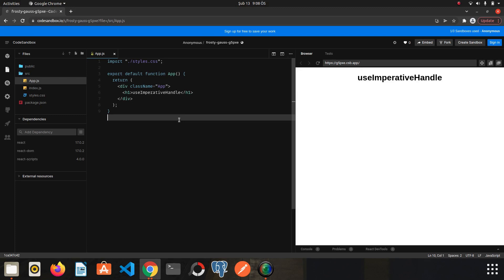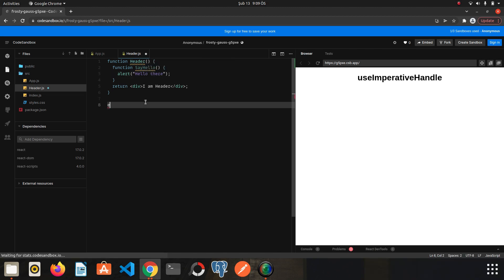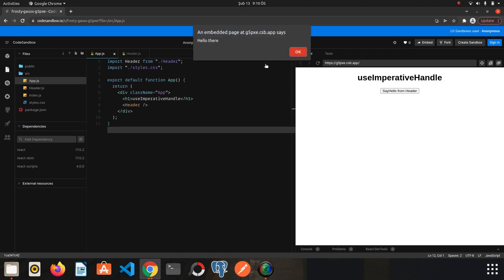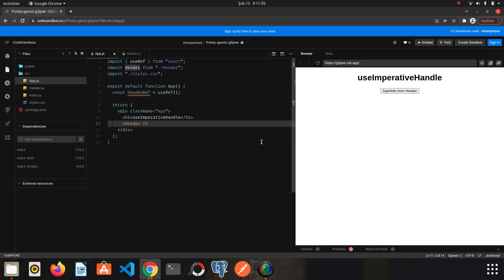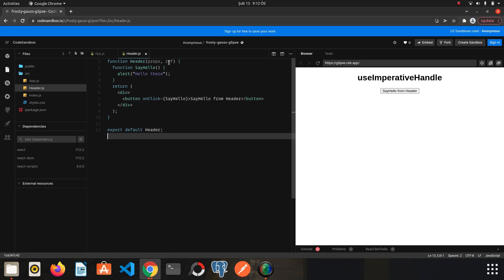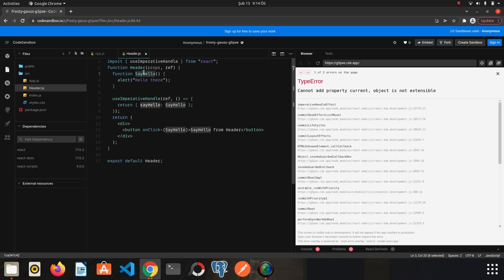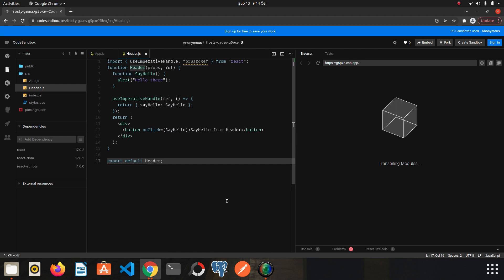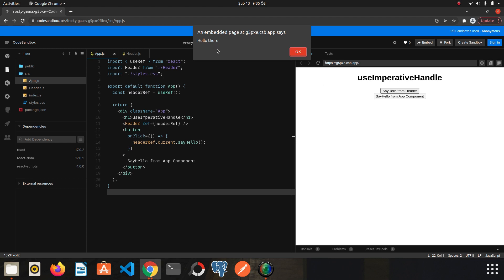React Hooks Tutorial - 8 - useImperativeHandle Hook, & Usage of forwardRef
In this video, we learn how and when to use useImperativeHandle Hook and take a look at usage of forwardRef